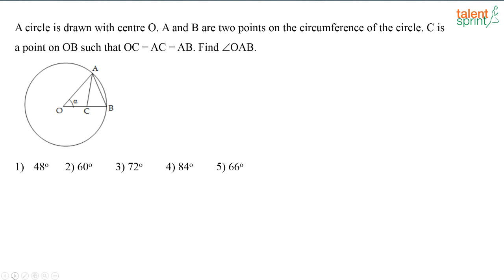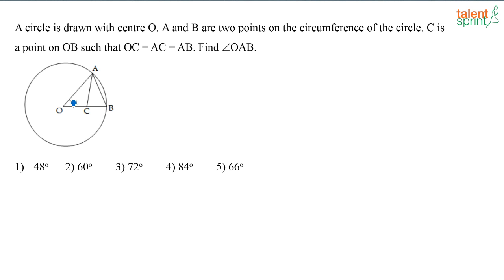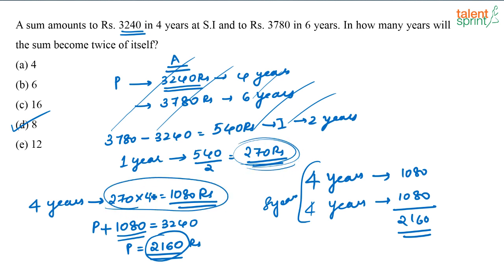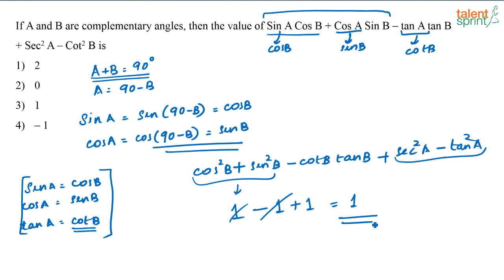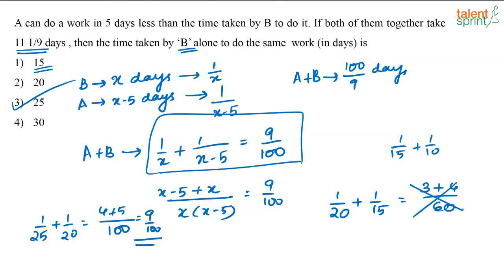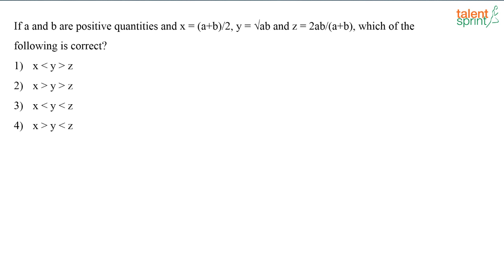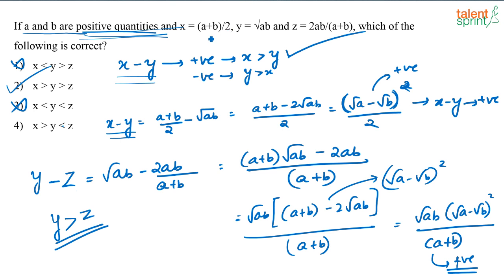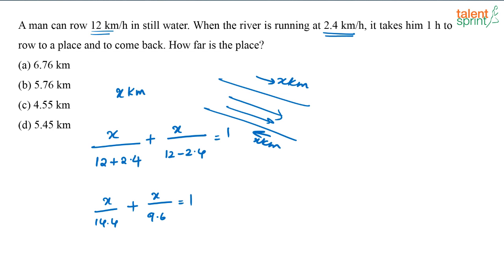Beat the SSC Exam Blues | Quantitative Aptitude | SSC Winning Booster 6 | TalentSprint Aptitude Prep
Happy learning!